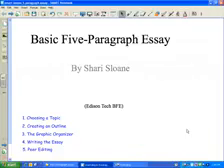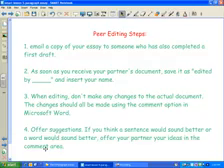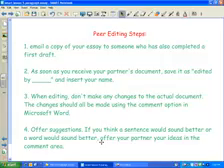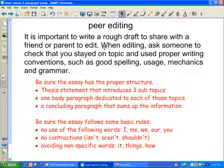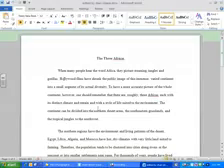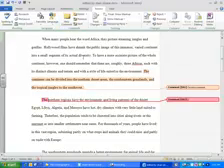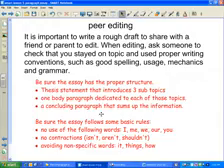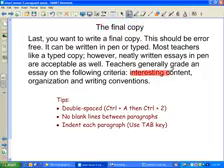basic 5 paragraph essay tutorial 5 wmv YouTube